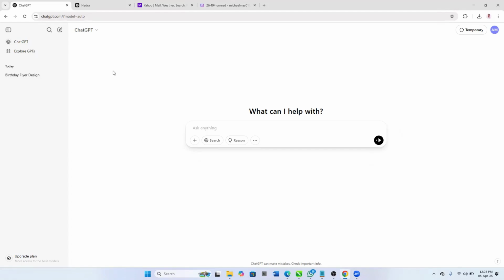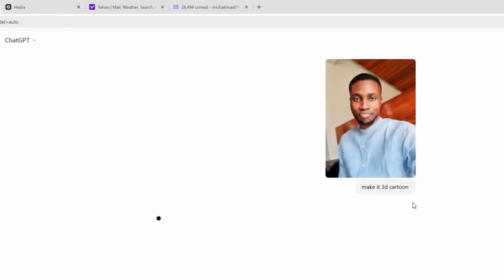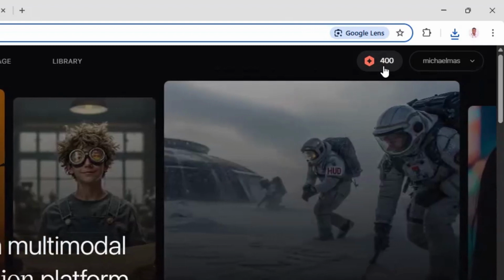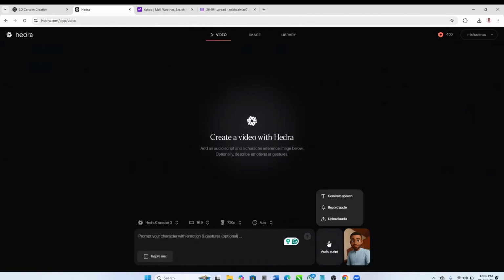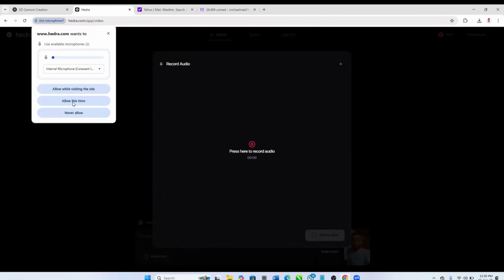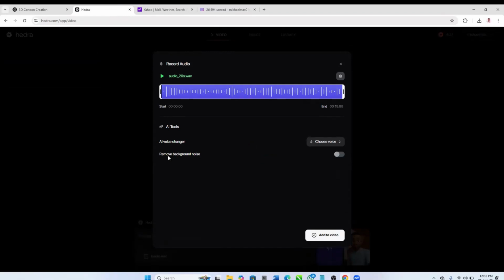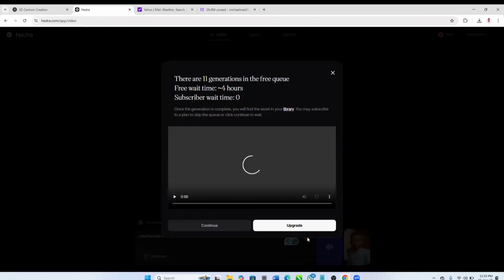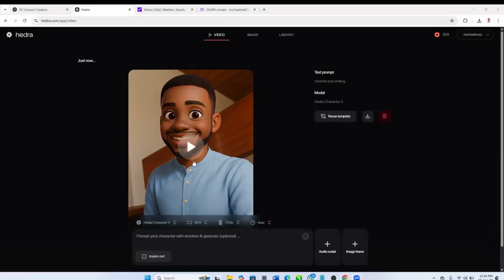Transform Your Photo into a 3D Cartoon and Lip Sync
In this tutorial, you will learn how to transform your real photo into a 3D cartoon using ChatGPT, and then lip sync your audio with the cartoon on Hedra.